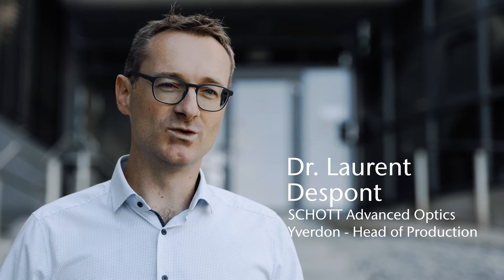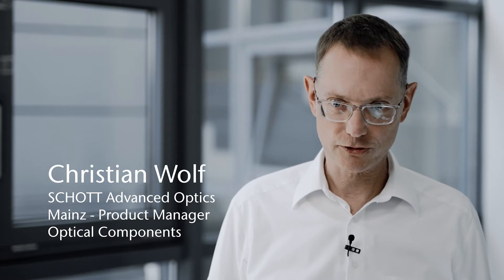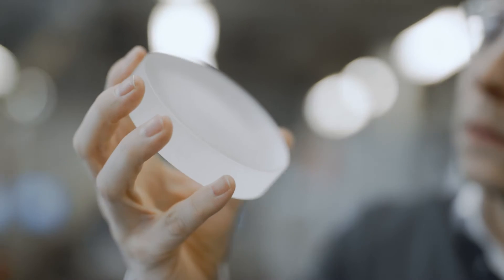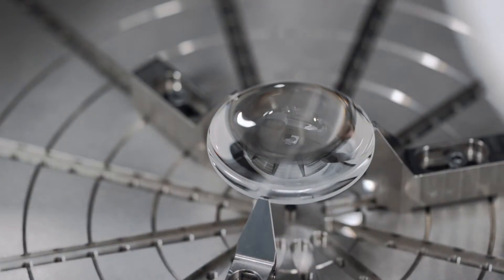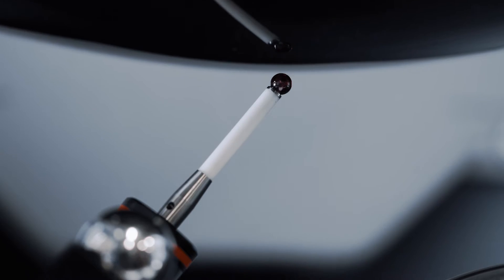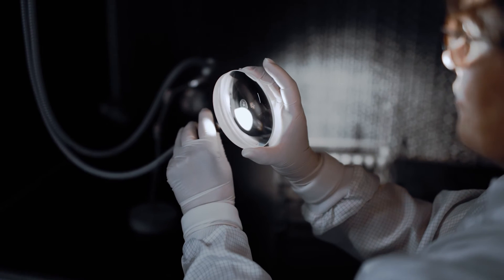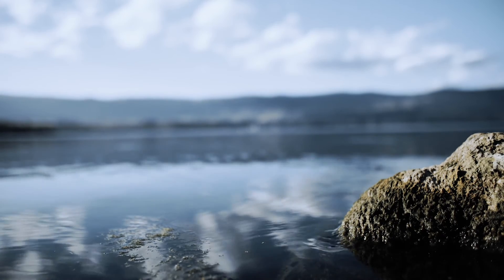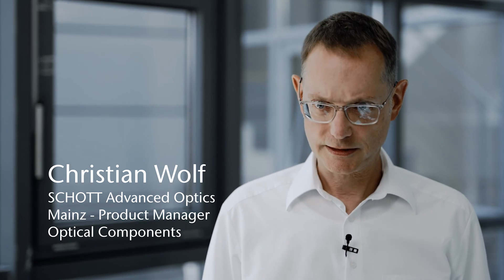SCHOTT Suisse SA - Capabilities for manufacturing high-precision aspheres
Dive into the cutting-edge world of aspherical lens manufacturing at SCHOTT´s site in Yverdon, Switzerland. Witness the challenging processes of grinding, polishing, MRF, and extraordinary coating techniques that bring SCHOTT aspheres to life. From raw materials to the finished coated lenses, SCHOTT covers the entire value chain. With over two decades of expertise in aspherical manufacturing, this video showcases the latest innovations and the exceptional skills of our dedicated team. While our primary applications include Digital Projection, Laser Applications, Aerospace and Cine lenses our versatile capabilities make us open to exploring a wide array of other applications as well. Join us on this visual journey of precision and technology excellence! Because we strive for customer success!